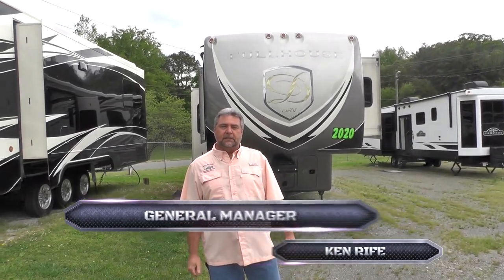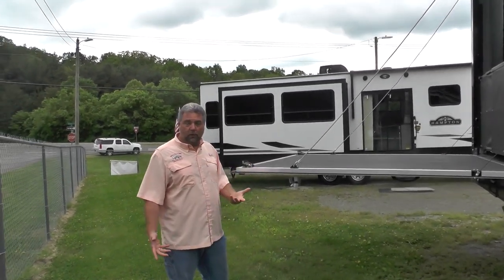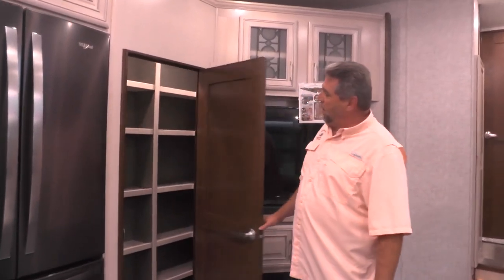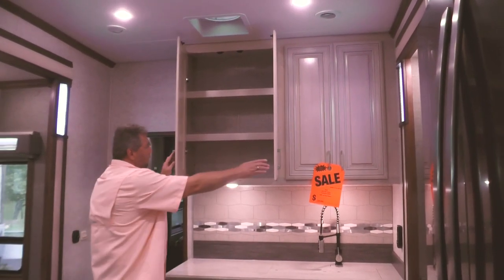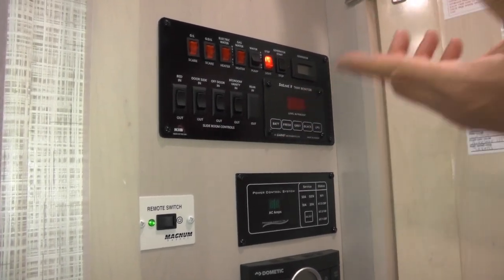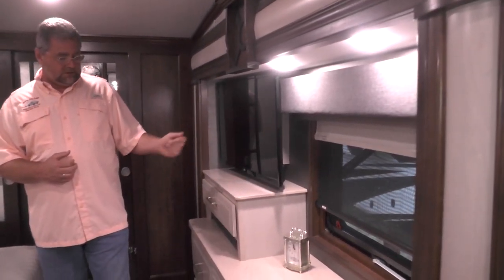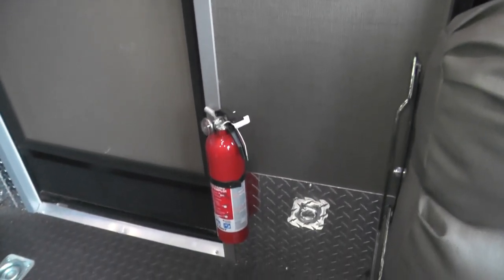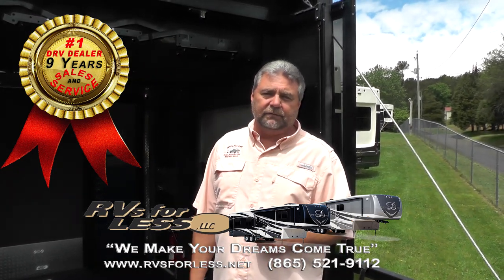2020 DRV Full House JX390 Video